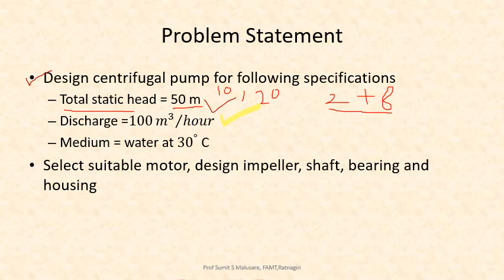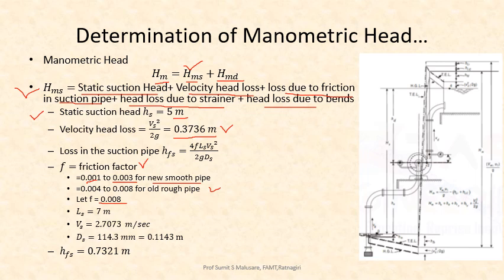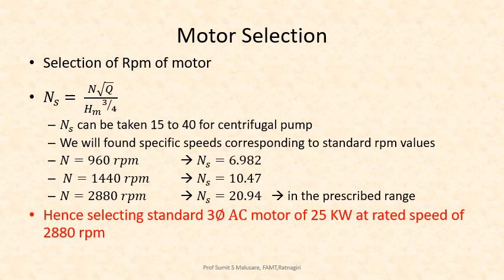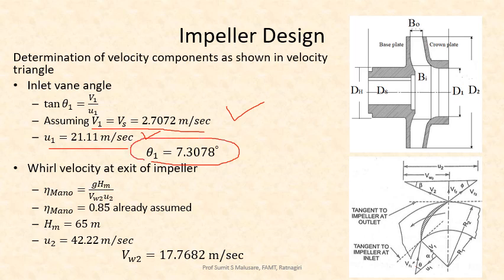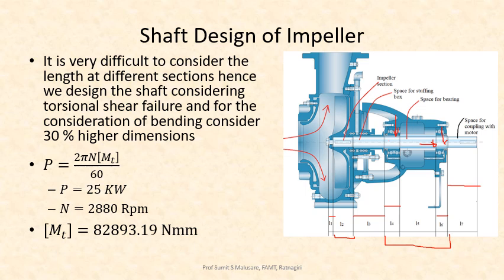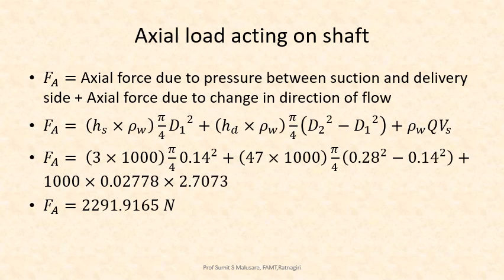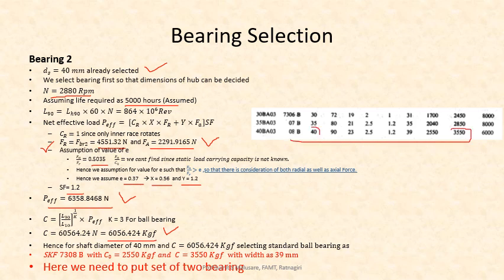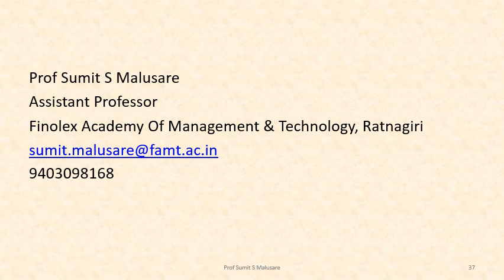CENTRIFUGAL PUMP DESIGN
Centrifugal pump design for DMS Sem VII Mechanical Eng. Mumbai university